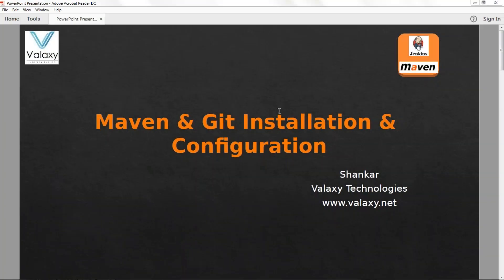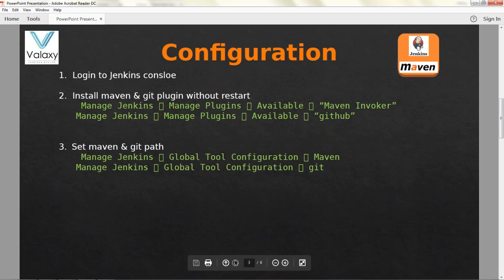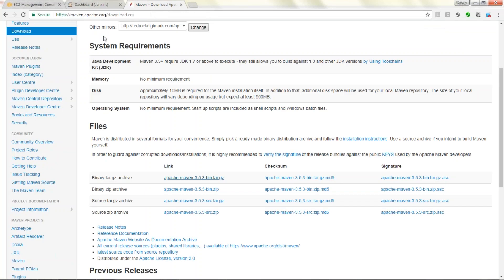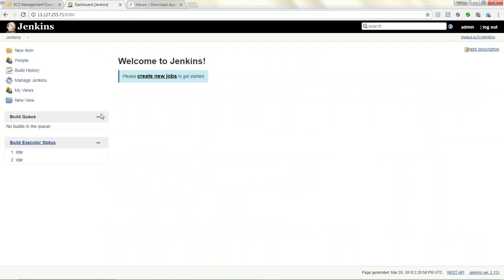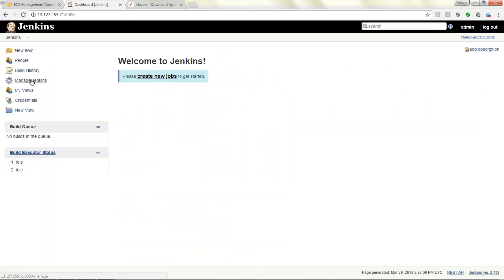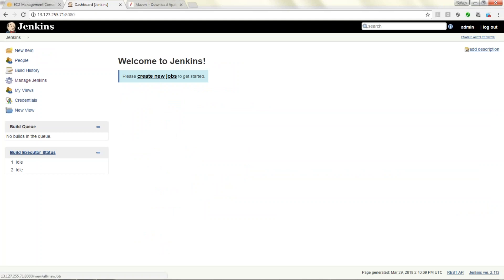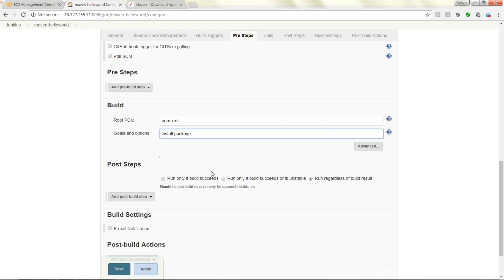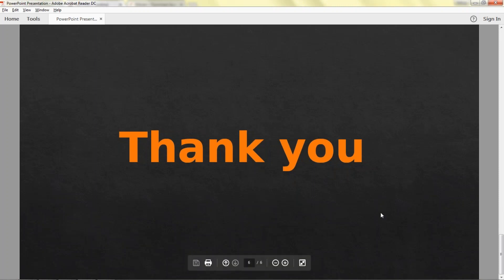Installing & Configure Maven on AWS EC2 instance | Maven setup & configuration on Jenkins